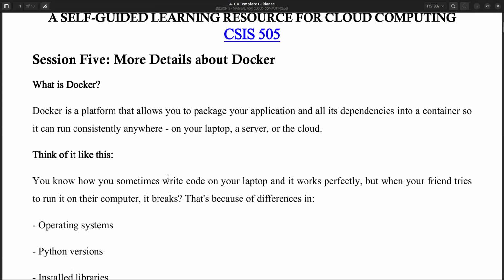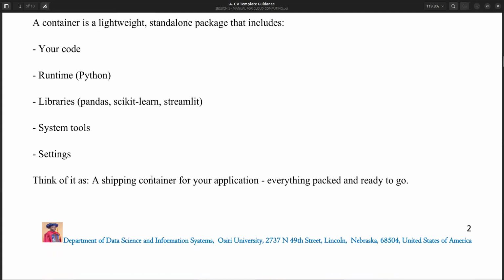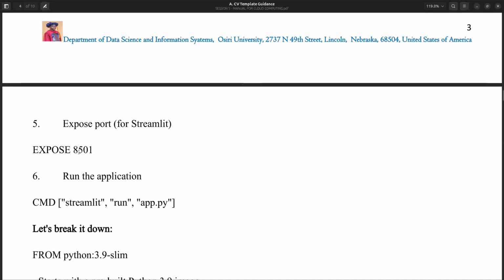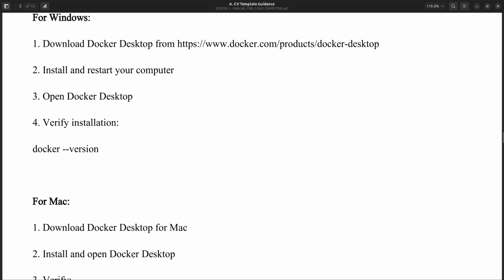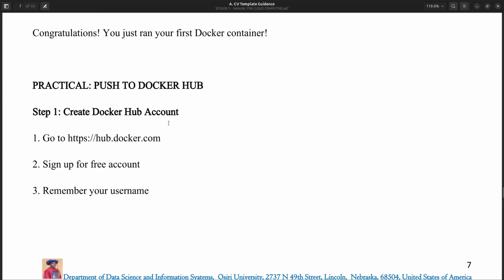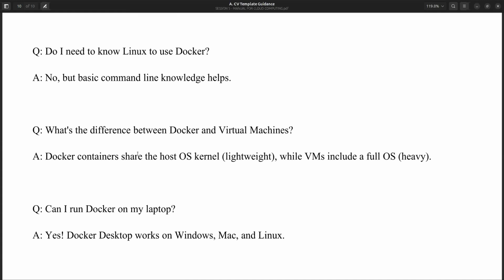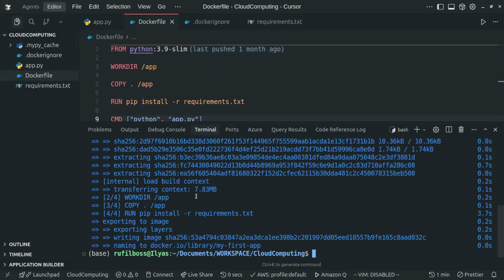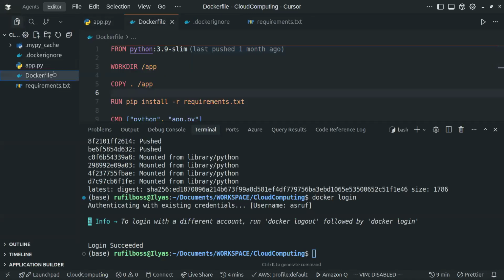Recording for Session 5 November, 2025